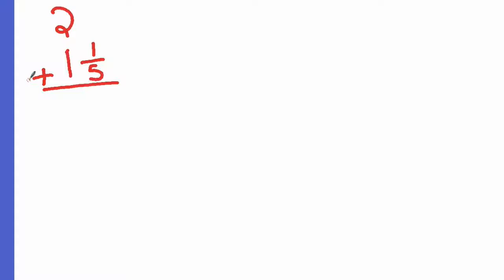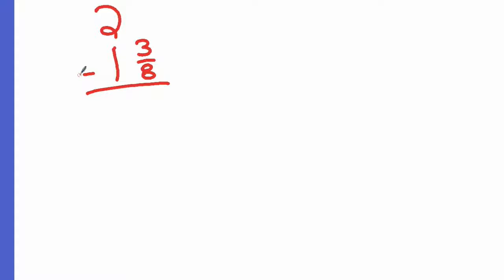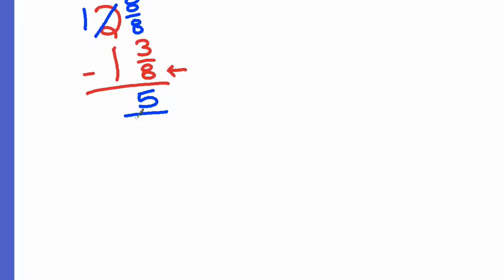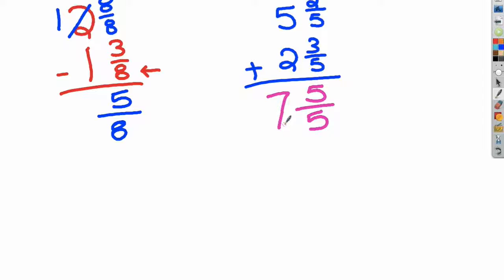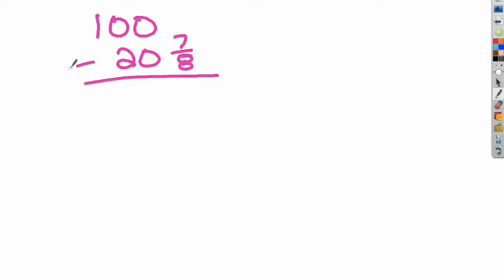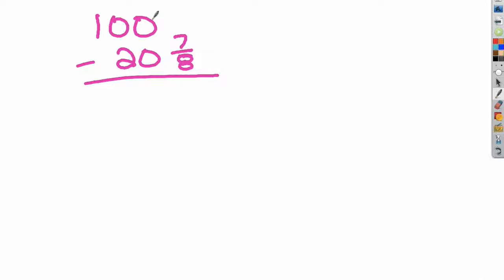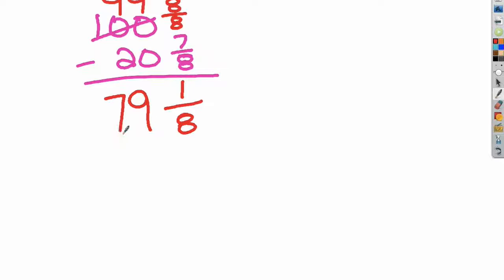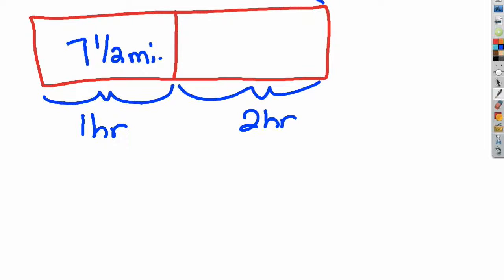Module 3 Lesson 8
EngageNY